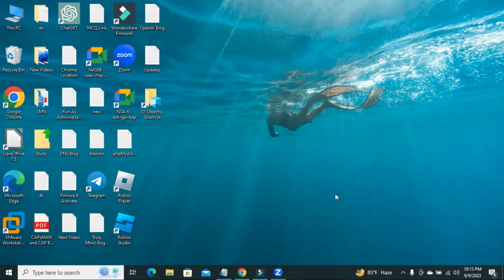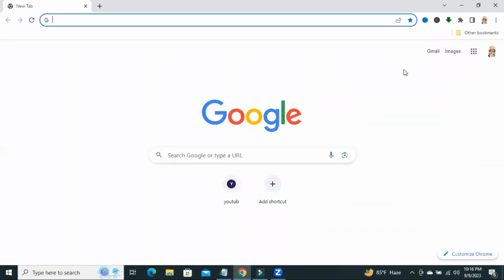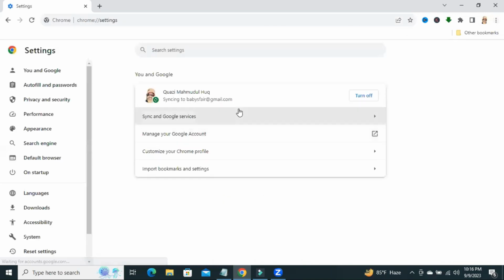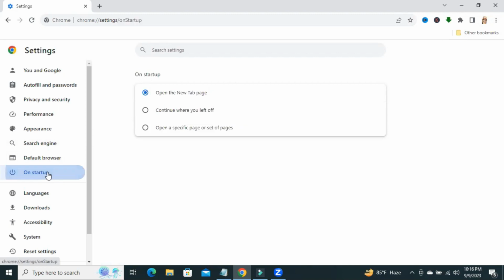Enable or Disable Restore Chrome All Tabs & All Pages After Restart Computer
Learn How To Enable or Disable Restore Chrome All Tabs & All Pages After Restart Computer, How to Restore Chrome All Tabs & All Pages After Restart Computer

Have you ever faced the frustration of losing all your open tabs and web pages in Google Chrome after restarting your computer? It happens to the best of us, and it can be a real productivity killer. But fear not! In this step-by-step tutorial, we'll show you exactly how to Enable or Disable restore all your Chrome tabs and pages quickly and easily.

In this video, you'll learn:

The simple method to enable Chrome to reopen all your tabs and pages automatically after a computer restart.
How to configure Chrome settings to ensure your browsing session is always saved.
Troubleshooting tips in case your tabs don't restore as expected.
Bonus tips and tricks to enhance your Chrome browsing experience.
Don't let a computer restart disrupt your workflow any longer. With the knowledge gained from this tutorial, you'll be able to get back to work or leisure browsing with all your tabs and pages intact.